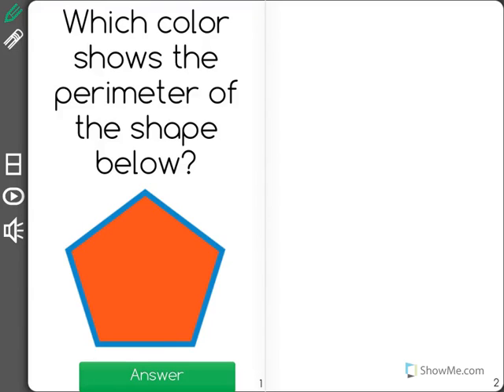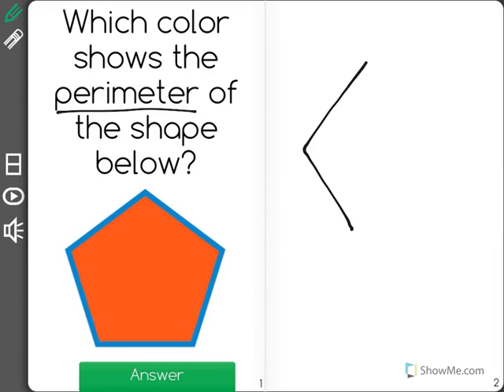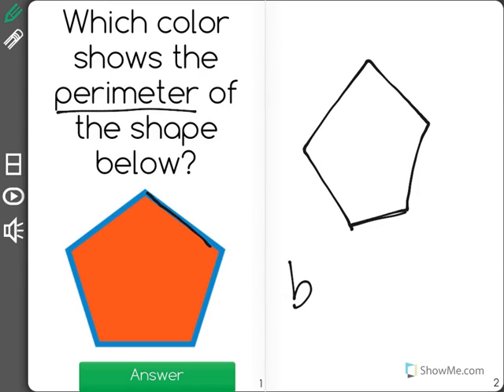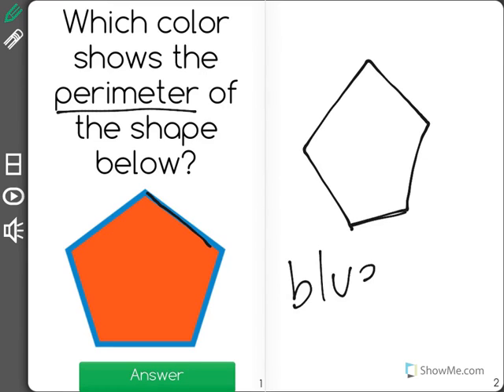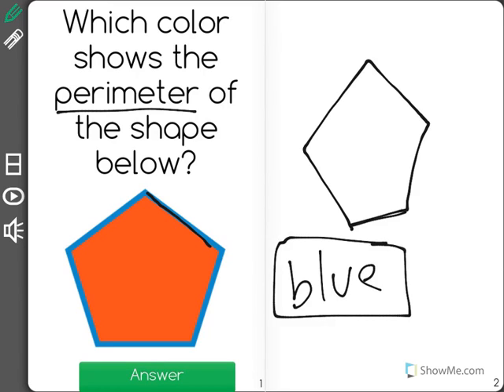[3.MD.8-1.1] Perimeter - Common Core Standard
Understand that perimeter is the distance around a region